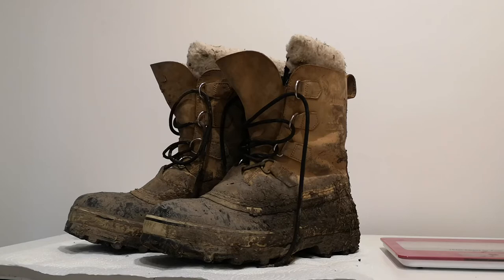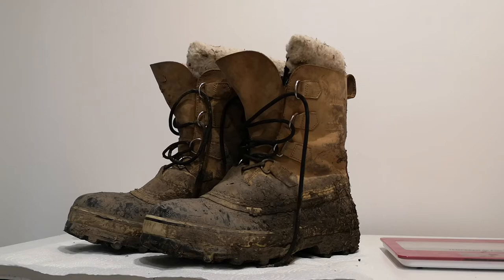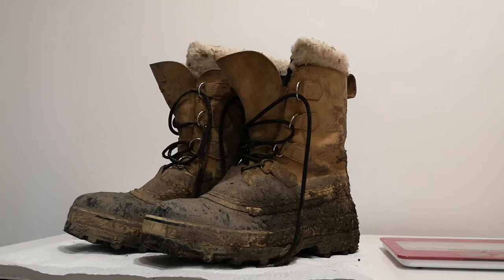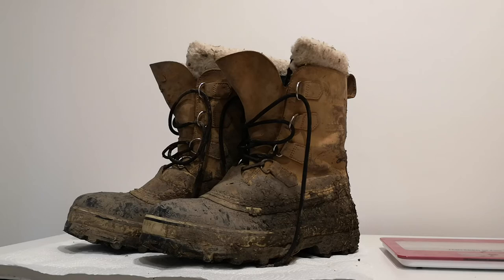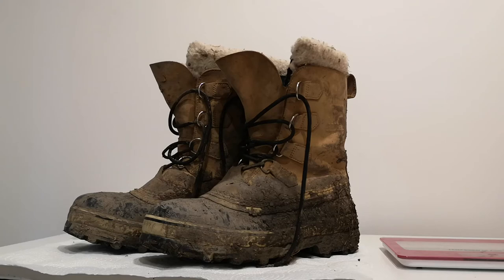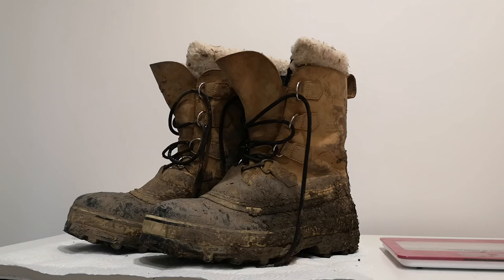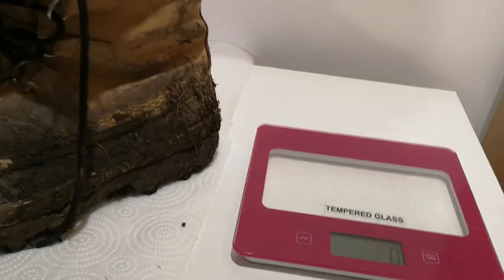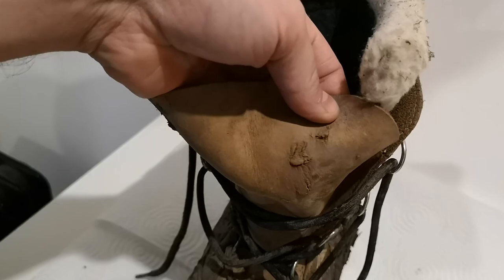My Sorel Caribou Winter Boots Review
My thoughts on the Sorel Caribou Winter Boots.